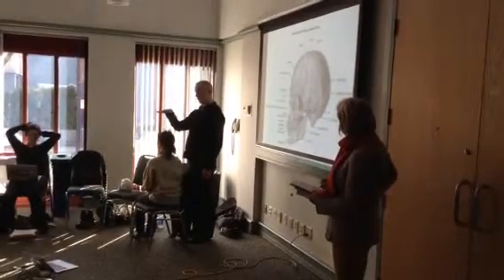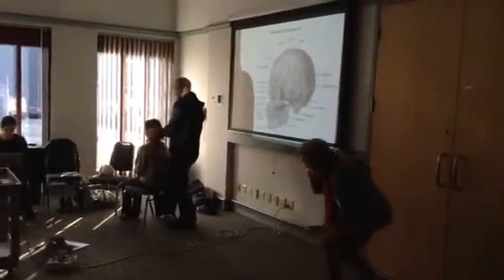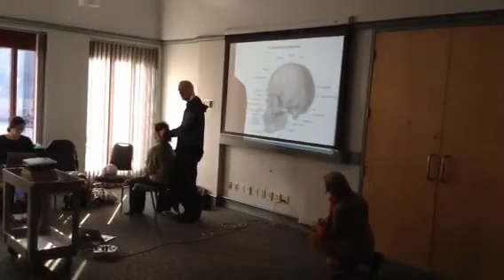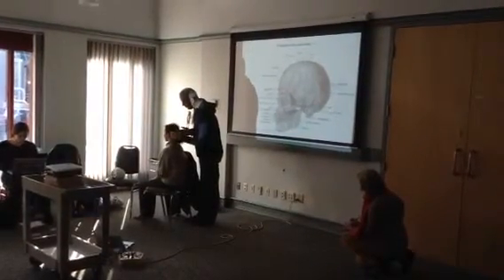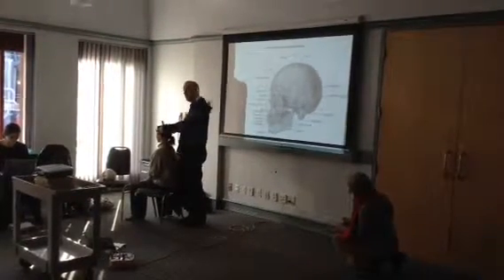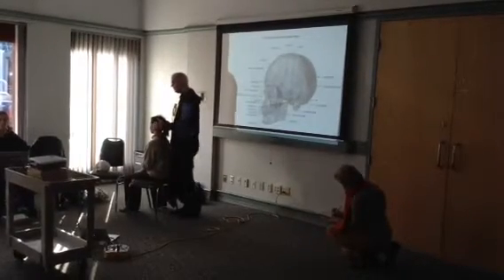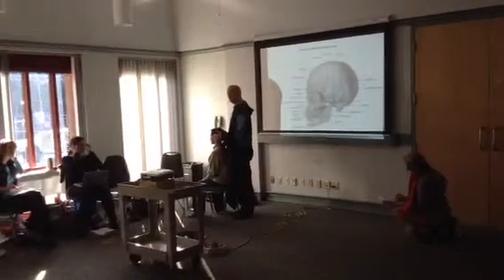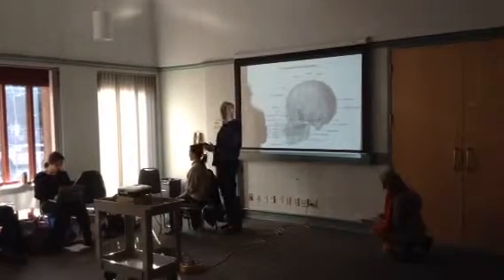Finding Your Way Around the Skull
Ged Sumner demonstrates how to find some major landmarks on the skull: Nasion, Glabella, Bregma, Lambda, Asterion, Parietal Notch and Pterion.

Nasion - intersection of the frontal bone and two nasal bones
Glabella - between frontal bones (between eyebrows, third eye)
Bregma -  junction of the coronal and sagittal sutures, energetic remnants of the fontanelle
Asterion - junction of occipital, parietal, and temporal bones
Parietal Notch - between the squamous and petrous parts of the temporal bone
Pterion - meeting place of the frontal, sphenoidal, parietal and temporal bones

Unfortunately I missed him showing the first two, but they are pretty easy to find.